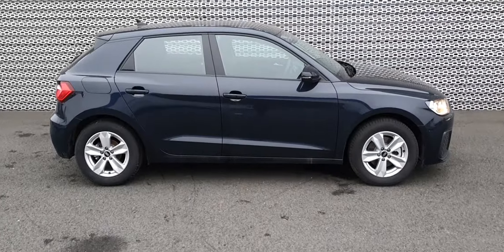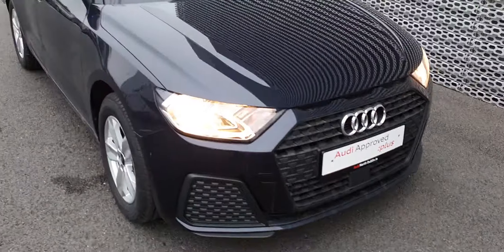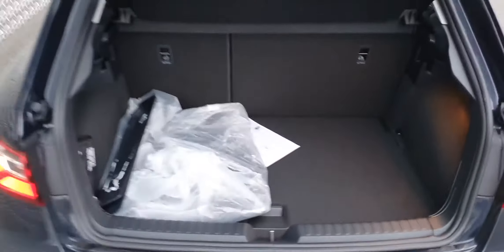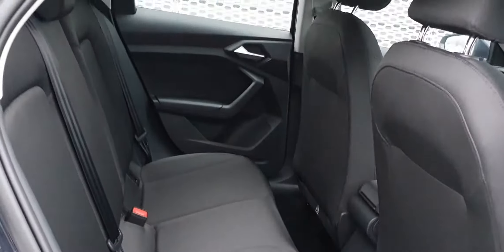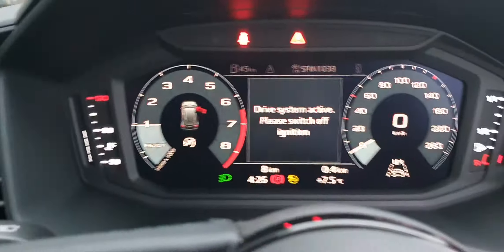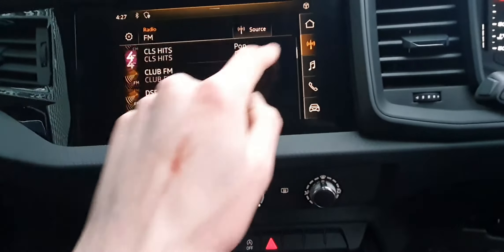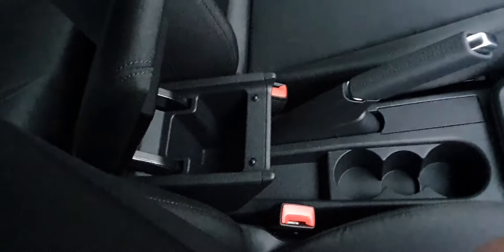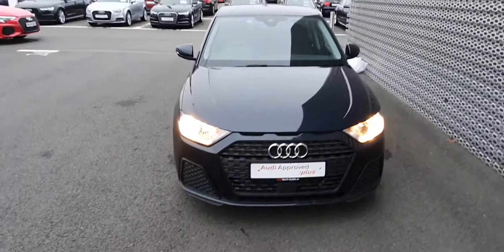211D16952 - 2021 Audi A1 SB 30TFSI 110 RRP 27,017 - SAVE 2,267 24,750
Here is a video of our 211D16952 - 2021 Audi A1 SB 30TFSI 110 RRP 27,017 - SAVE 2,267 24,750. Please contact SALESMAN NAME to arrange a test drive today. Audi NorthPhone: 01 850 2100